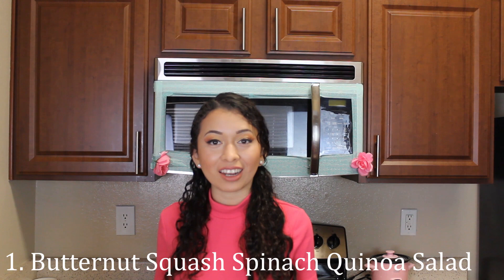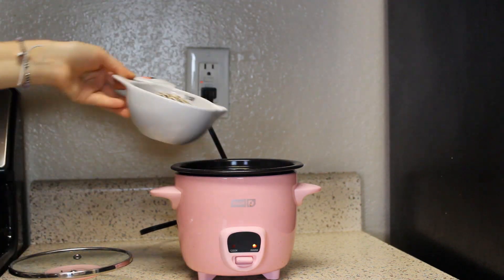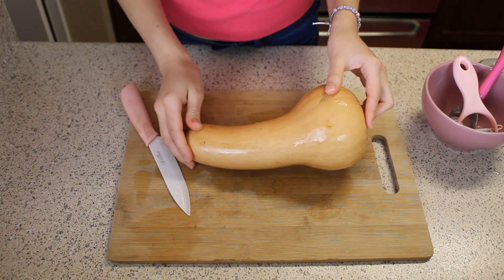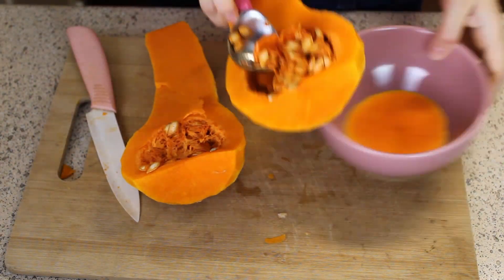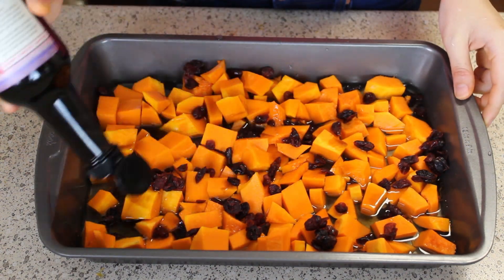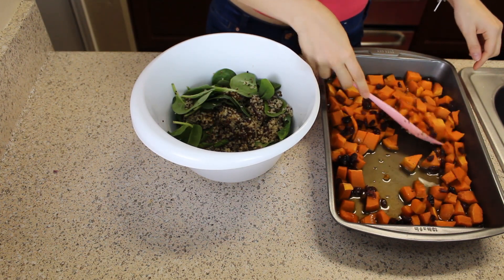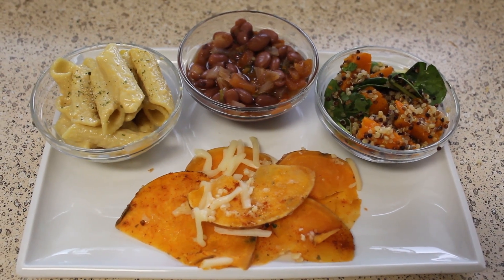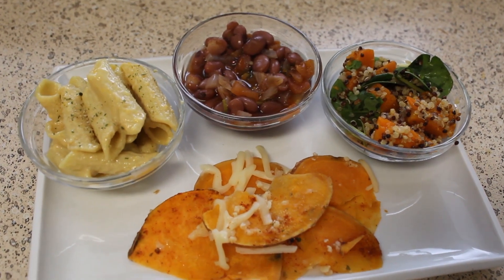Holiday Vegan Side Dishes | Top 8 Allergen Free Recipes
Welcome to I PINK IT!!

In today's video I am going to show you how to make four side dishes you can serve this Thanksgiving. All of the recipes are vegan, gluten free, soy free, nut free and oil free. For those who have food allergies, these recipes are top 8 allergen free, so you will enjoy them.

You will learn how to make:

1. A butternut squash quinoa salad
2. Mac and Cheese
3. Sweet Potatoes Caserole
4. Beans from a family's recipe

If you are looking for recipes to eat healthier during this holiday, then this recipes would be perfect. Let me know which ones you tried to make and I hope you have an awesome time celebrating with your family and friends.

Love,

Ingrid